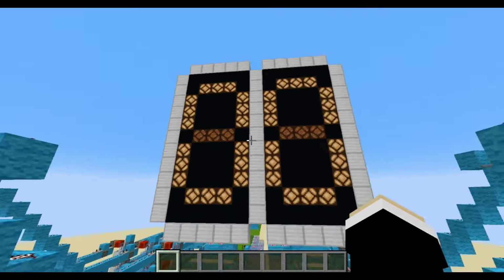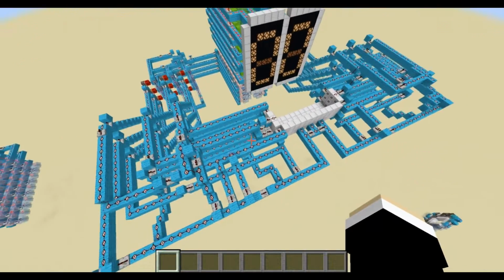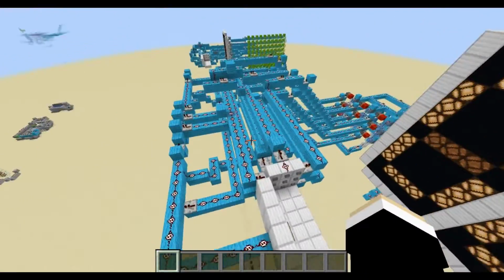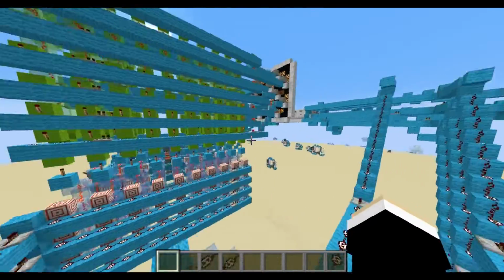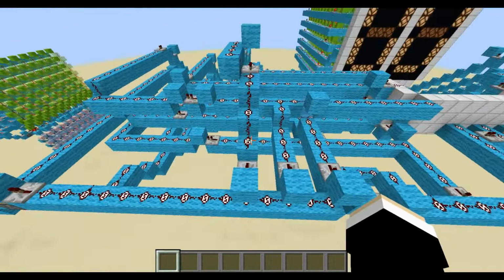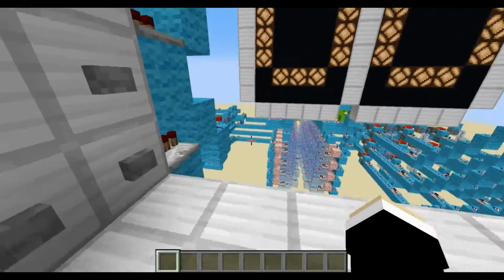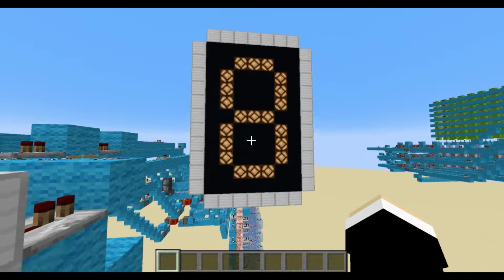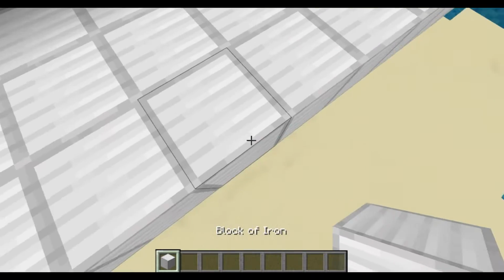Showing Numbers in Minecraft using a 7 Segment Display!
Showing Numbers in Minecraft using a 7 Segment Display! In this video I do what the title says and show numbers... Who would have guessed. This is not my design of a number display this is "Sloimay"('s) design.

Also in the video I noted that I'm gonna be uploading weekly now, so every Saturday at 1PM MST.
(Note: I put in the video "They're" and that is SO WRONG and it is "They'll" I also forgot to add a , to "Aswell" so it should be "Aswell,")

The mod I'm using is called "Vanilla Tweaks" and it is the "Redstone Power Levels" one